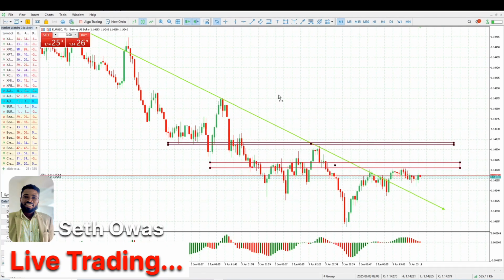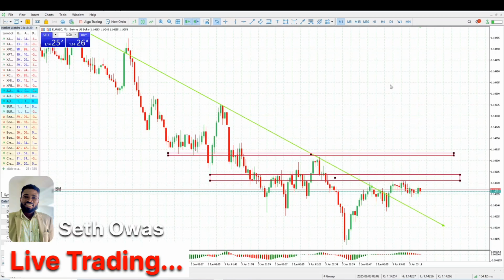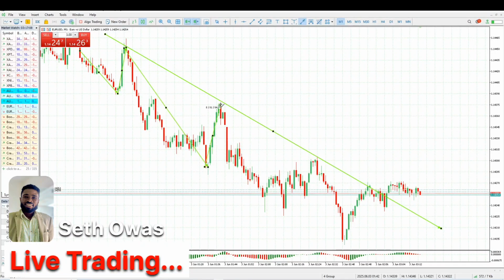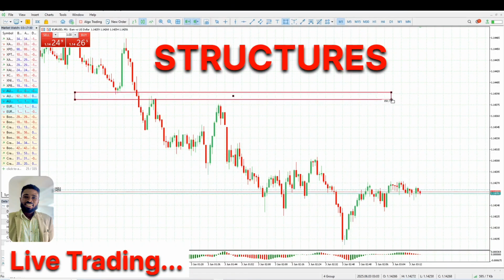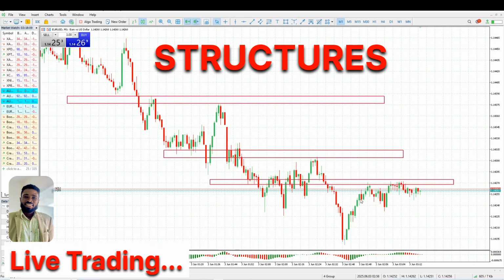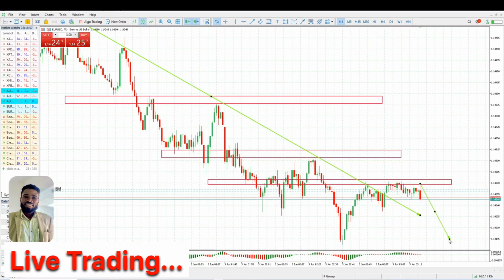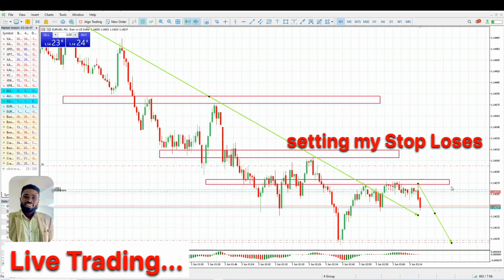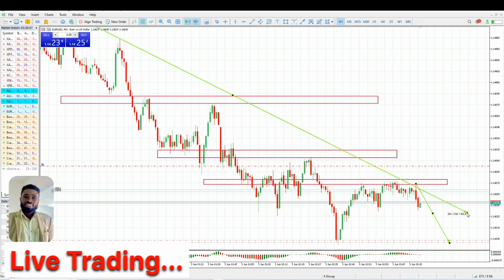Master this Easy and Simple Live 👌 trading Technique (profit $600 in just 25 Minutes)